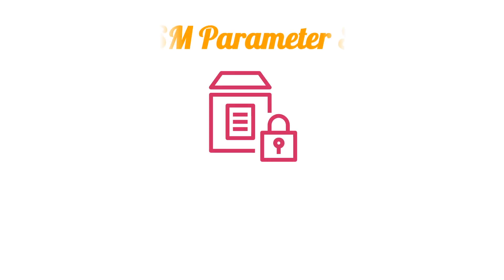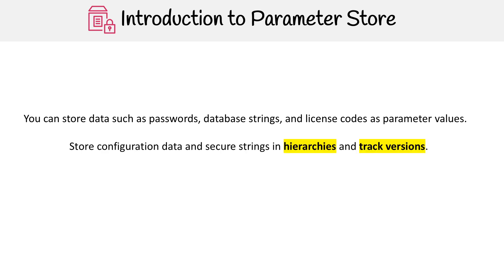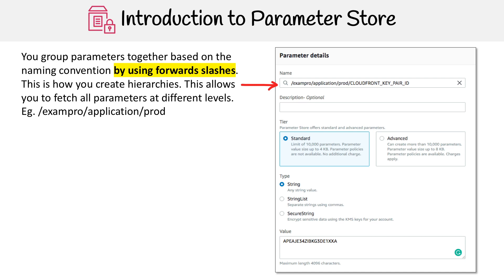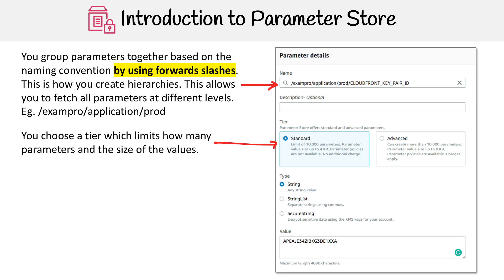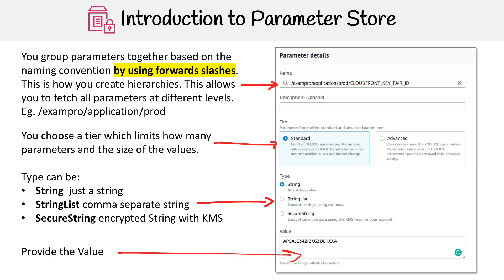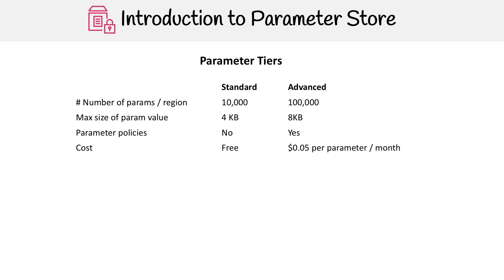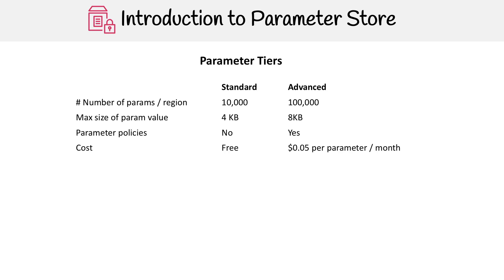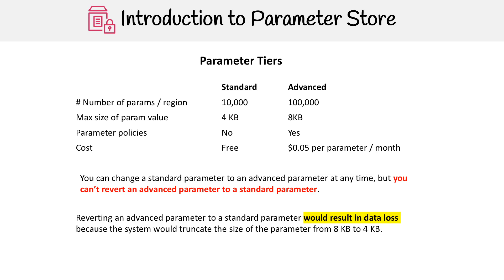Introduction to AWS SSM Parameter Store - AWS Course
Learn about AWS Systems Manager Parameter Store, its features, and how it securely stores and retrieves configuration data.